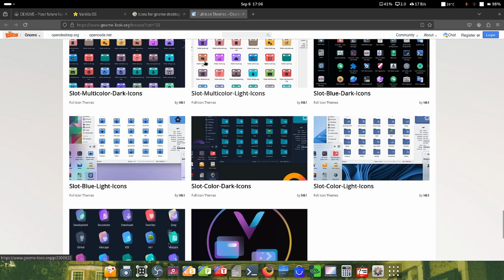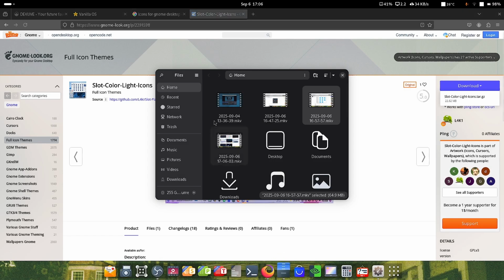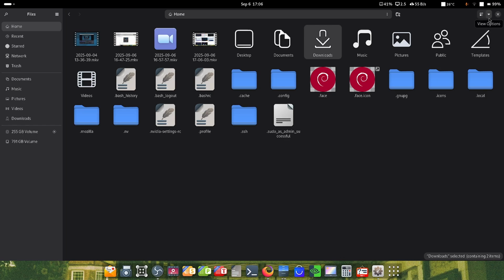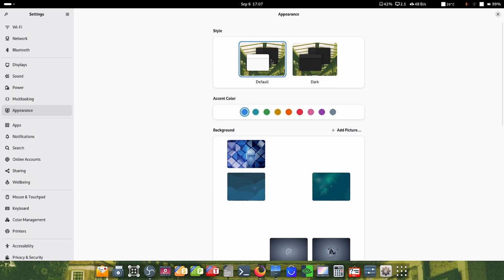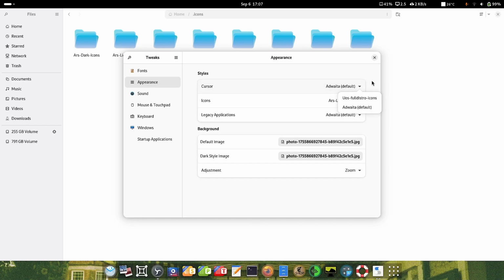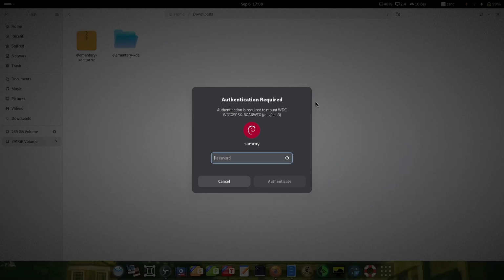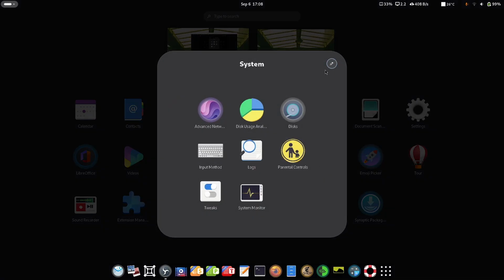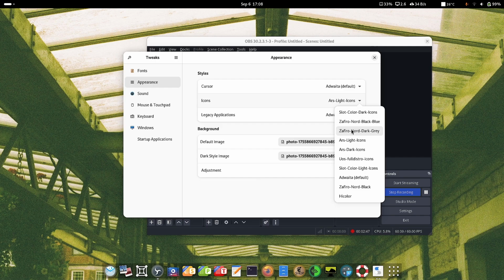Spice up Debian Trixie gnome Desktop with Slot Color Light Icons and Variety Wallpapers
1) IT infrastructure consultancy and turn key project execution for SME's.
2) Install and maintain best suitable linux distributions for your corporate computer systems.
3) IT infrastructure maintenance and operations for SME's.
4) ERP Training.
5) IT training for freshers and trainees.

1) Personal tuitions for BCA, Computer Engineering and Technology students.
2) Install best suitable linux distributions for your personal computer systems.
3) IT consultancy for your personal and home needs.
4) Design and execution of networking and security for your home.